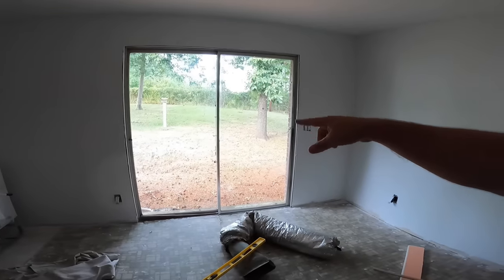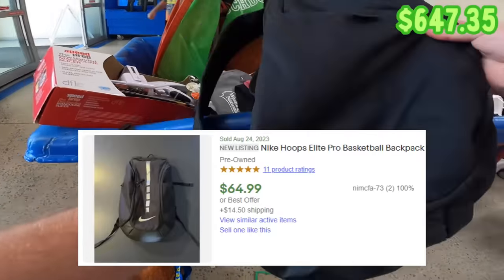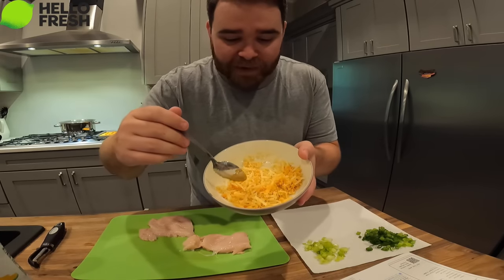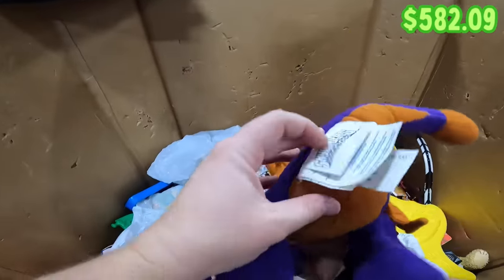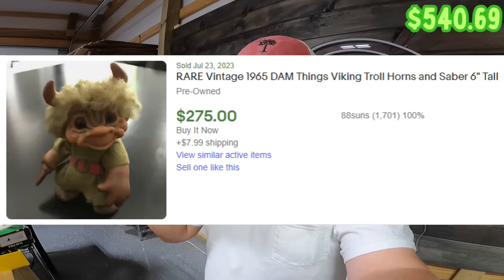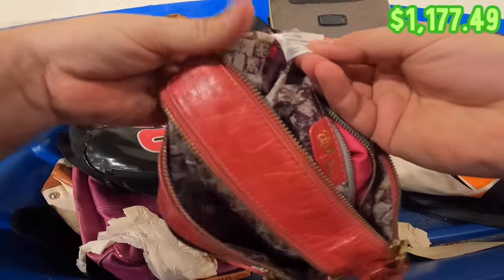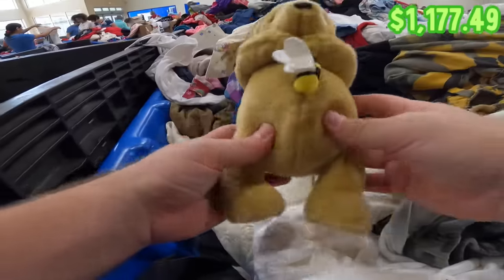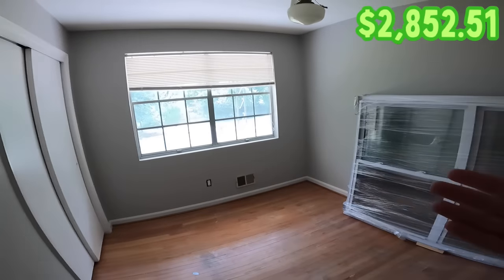96 Hour Thrifting Spree to Save Our House!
New users get $15 for free :)

Amazon products we recommend